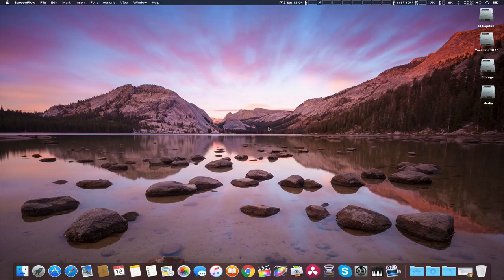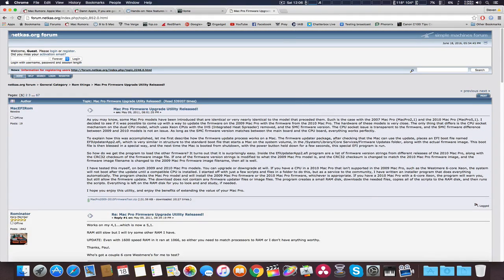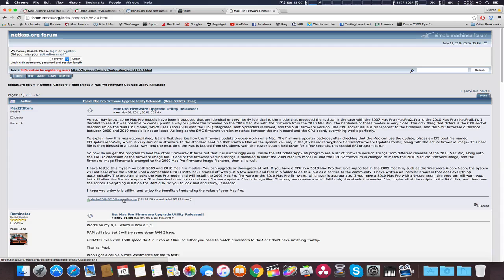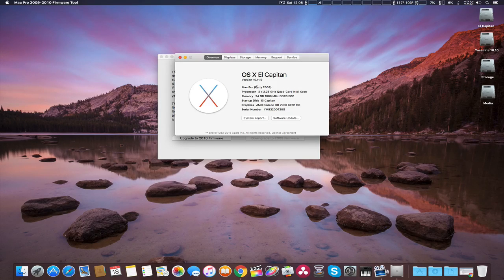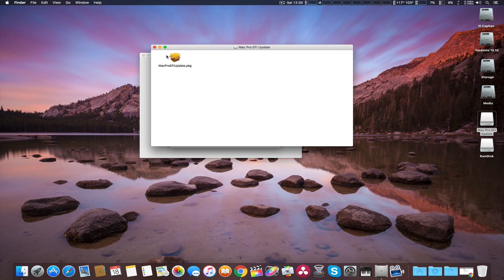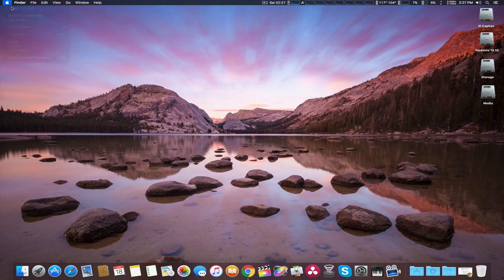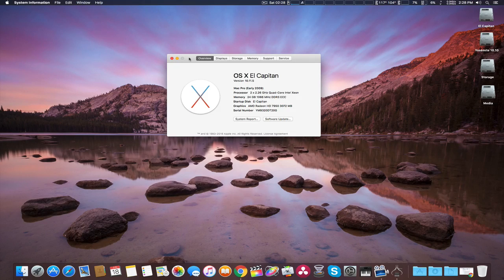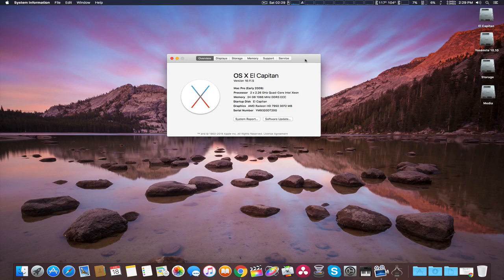macOS Sierra on a Mac Pro 4,1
The 4,1 Mac Pro is not supported for installing macOS Sierra. So we show how I upgrade firmware to a 5,1 Mac Pro.